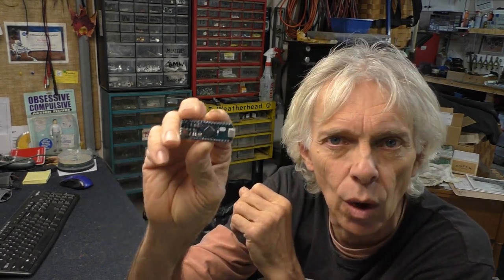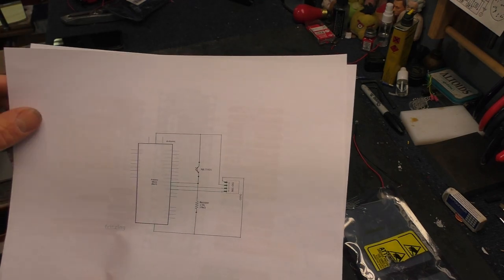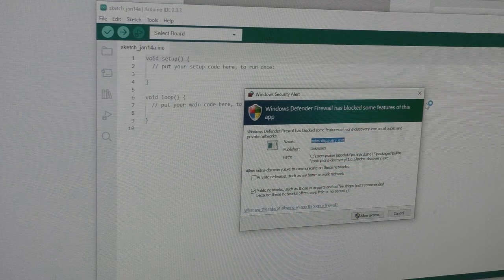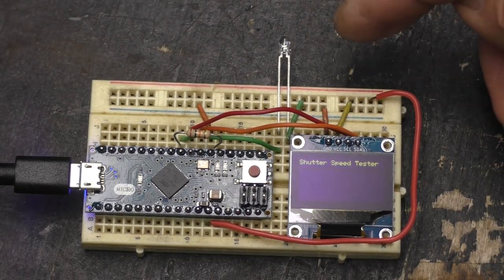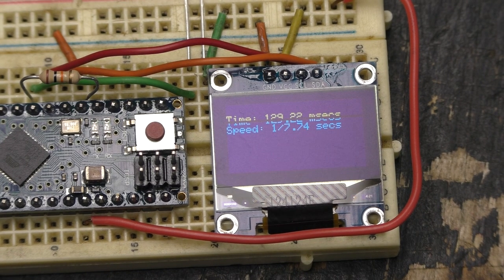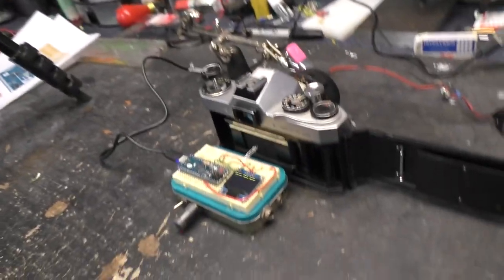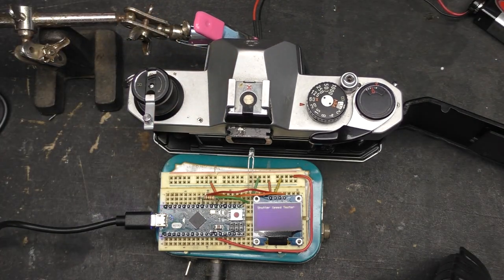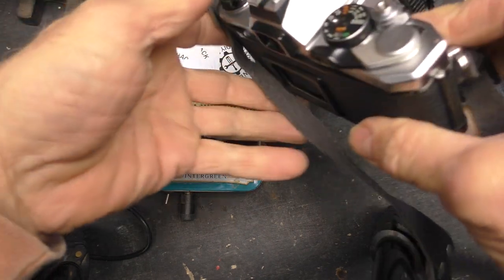Shutter Speed Detector with Arduino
This is a very easy build and a very handy device if you own film cameras.
Full credit on the code and project goes to "hiroshootsfilm" Thank you!